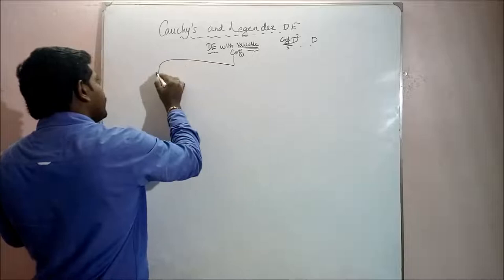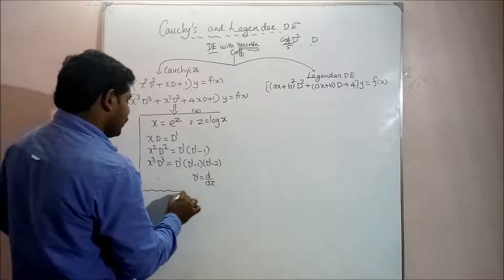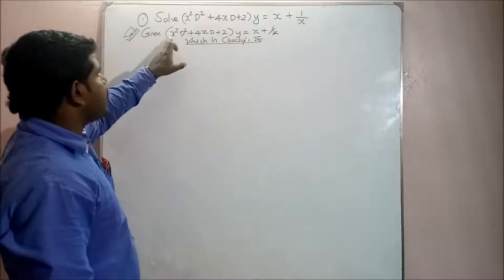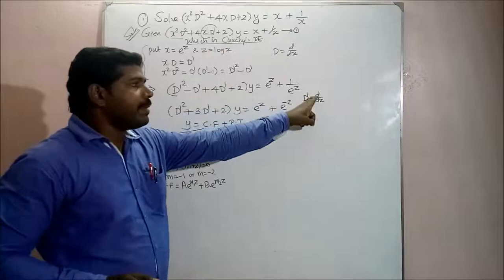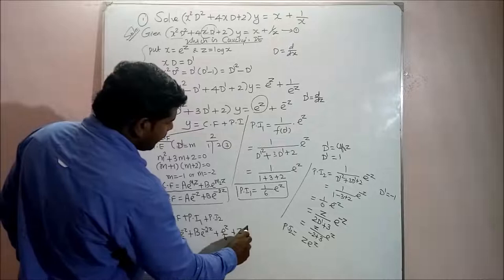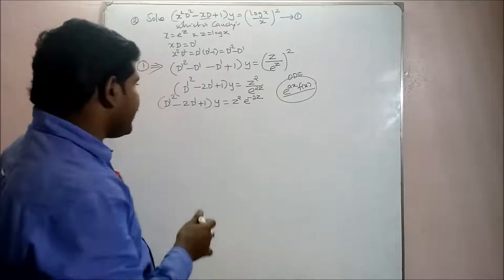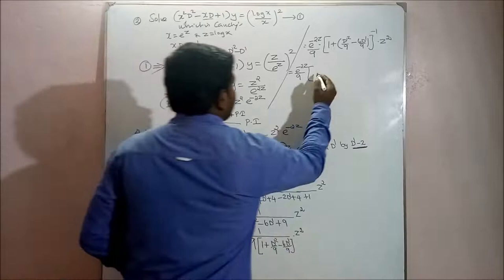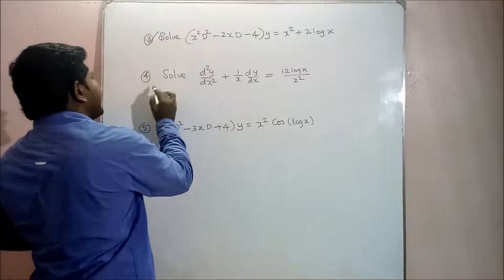05.05.Cauchy's and Legendre's Linear Equations Part I | MA8151 | Just Rise Academy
05.05.Cauchy's and Legendre's Linear Equations Part I | Ordinary Differential Equations | MA8151 | Just Rise Academy

Staff Details:
Dr.Viji Mon Moni,
Prof. at St.Xaviers Catholic College,
Nagercoil, Kanyakumari Dist.

For More Details:
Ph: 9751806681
Just Rise Academy,
Kattathurai,
Kanyakumari Dist,
Pin : 629158